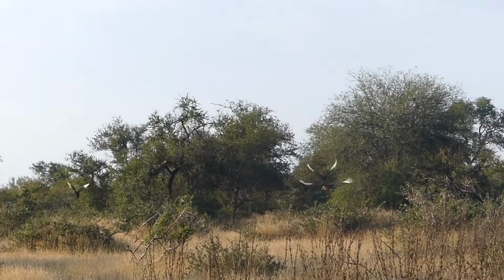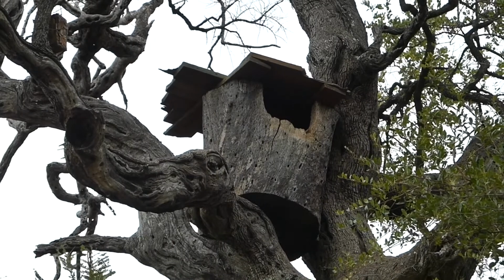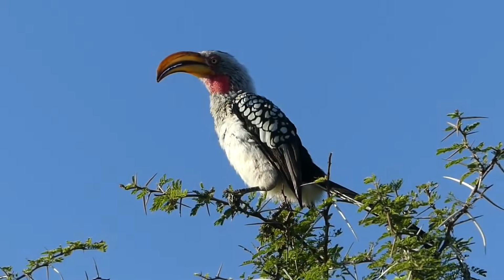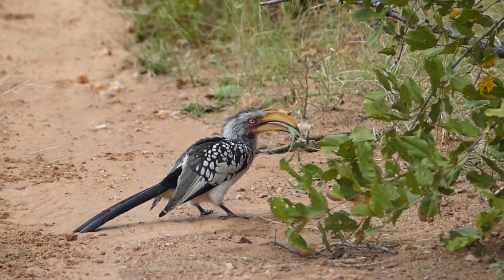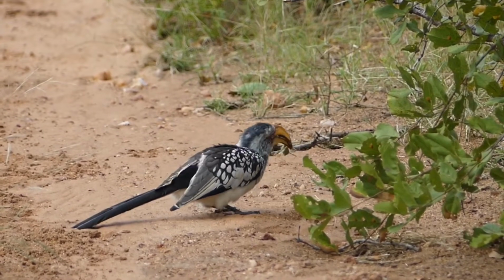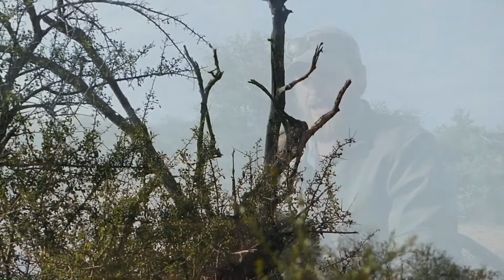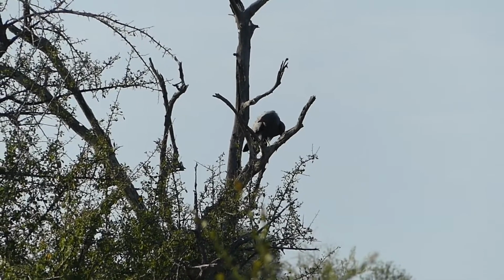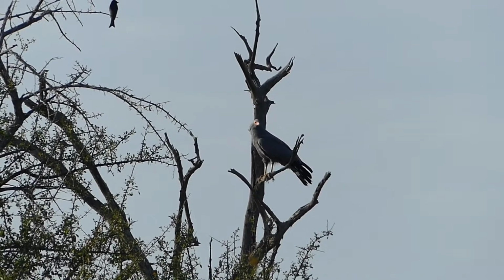Safari Snippets - Episode 15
Nick and Emily discover some of the amazing birdlife that calls the Klaserie home. (We fixed a problem with yesterday’s video so here it is again!)